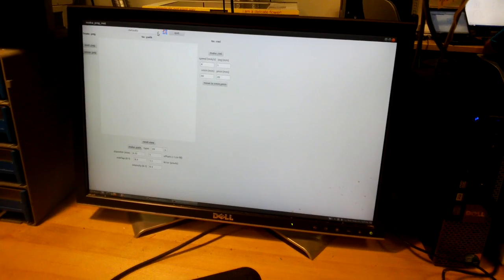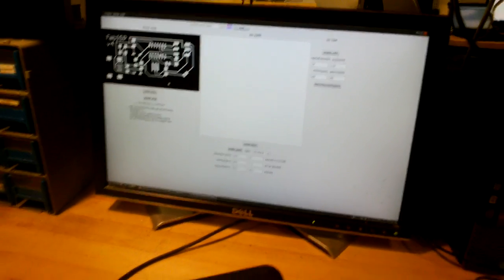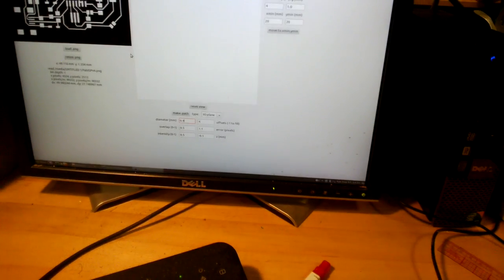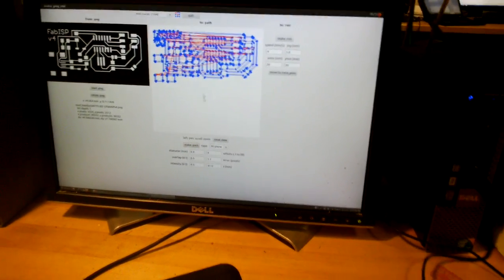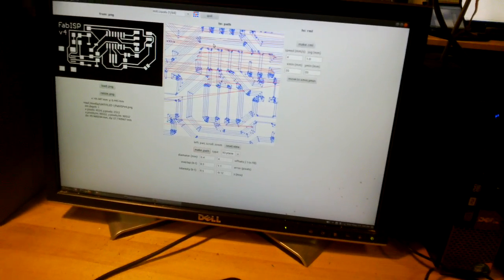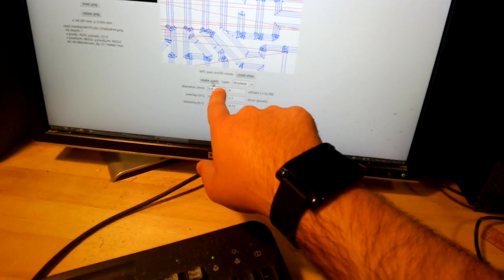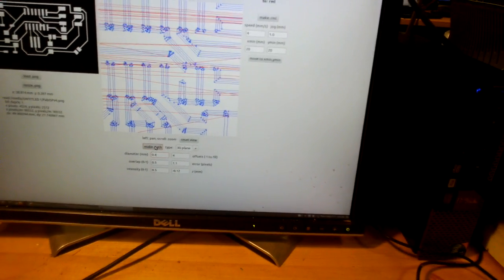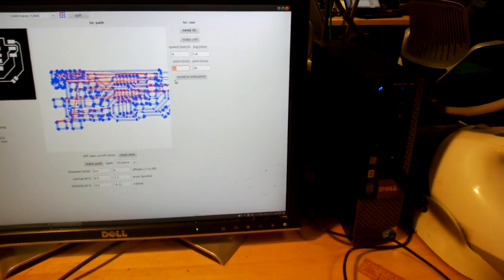6 - Using FabModules